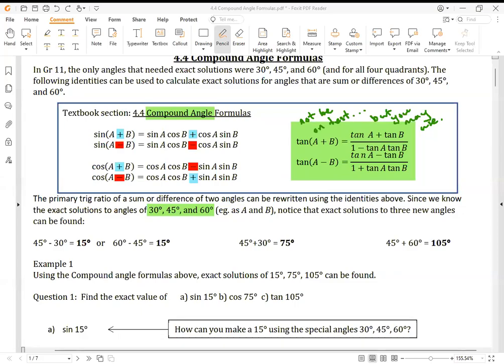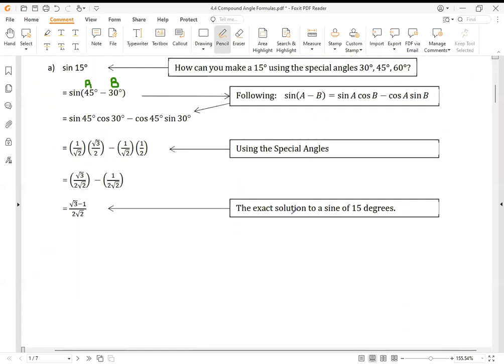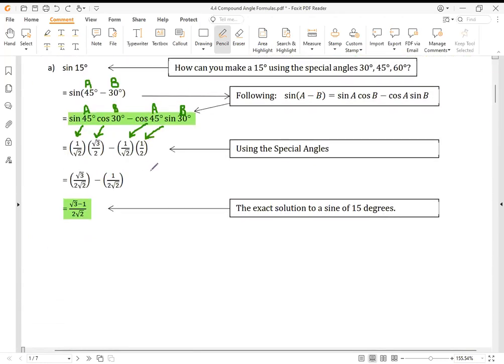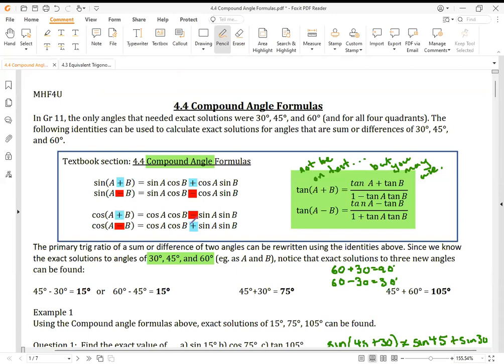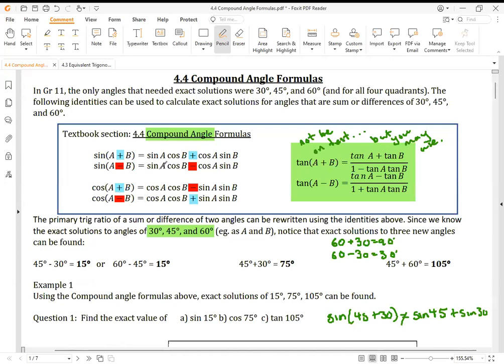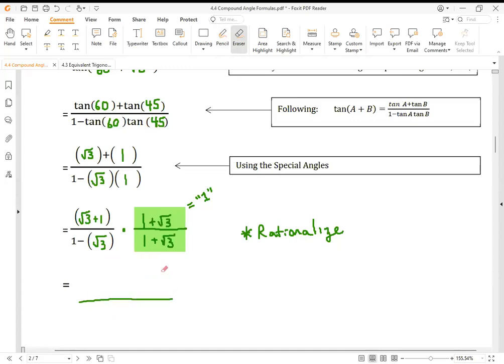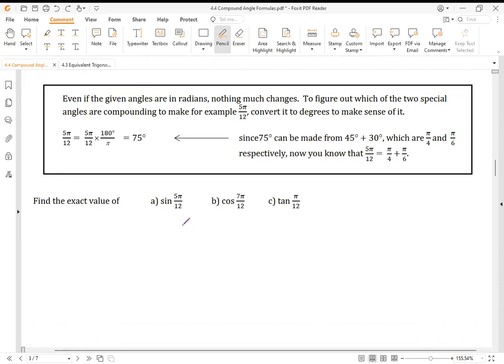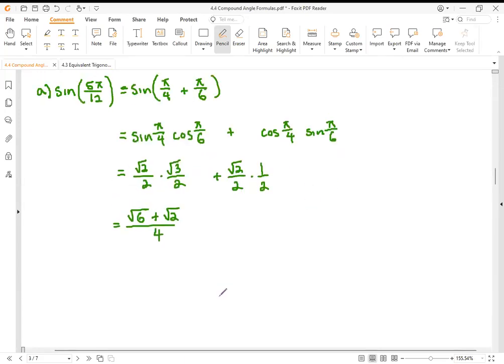4.4 Compound Angle Formula (Part 1 - Intro)